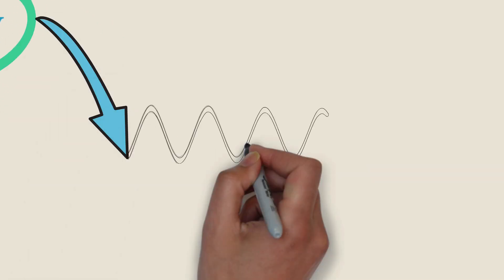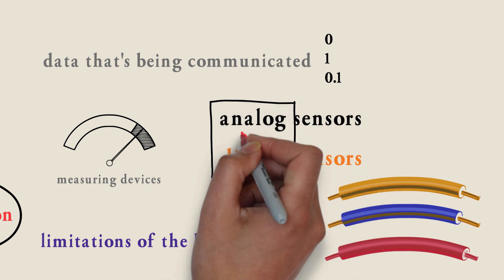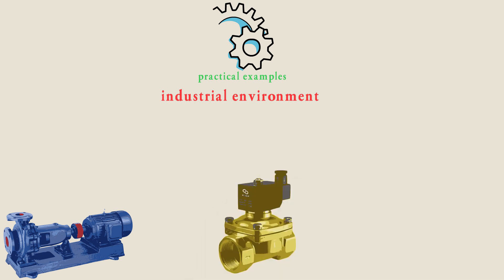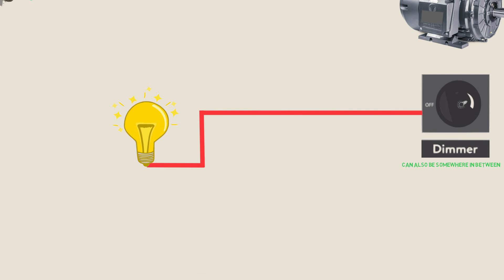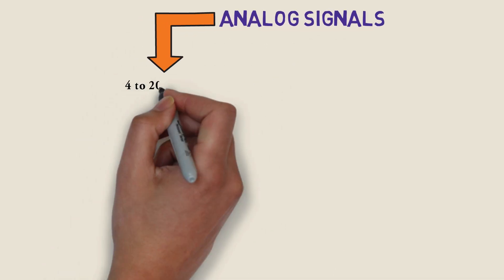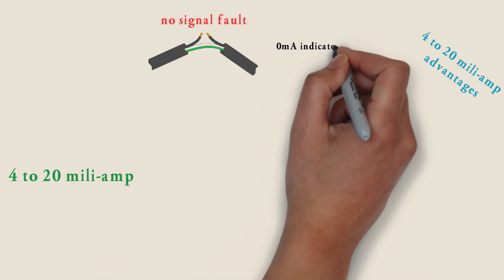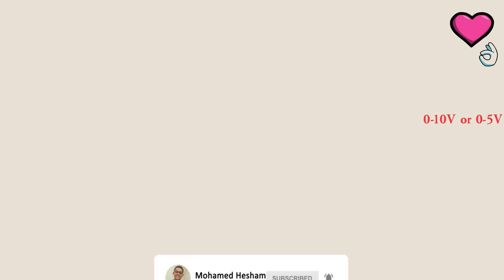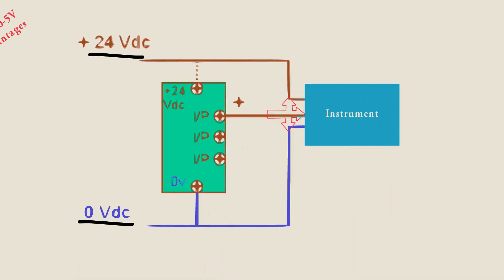Digital vs Analog Control signals types [ Automation Basics]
We will be explaining the forms and types of  Control signals types in a PLC and Relay logic control (Classic Control) system By animations .
Electrical signals are used as a form of communication between two devices, whether it is a relay control logic circuit and an instrument, a PLC and an instrument, a PLC to another PLC .
Signals types :
today we're going to talk about
the different signal types .  signals come in many different forms
 those forms can depend on the data that's being communicated  zero or one or 0.1
the type of measuring devices is being used  like analog sensors or digital sensors
or the limitations of the hardware . does the connection will be two wires or three  ?
we will focus on some of the more common signal Types.
 more specifically analog versus digital
BIO:
I'm Mohamed an automation engineer with 5 years of experience in Electrical engineering .
 I worked at different projects like CNC, ROV, Arm Robotics.
On my channel we 'll learn together about all industrial automation stuff like
 Relay logic control (Classic control), PLC Programming, HMI,
 Scada and electrical safety, and other stuff.
Hope we learn in an easy and funny way ✌🏼
Cheers